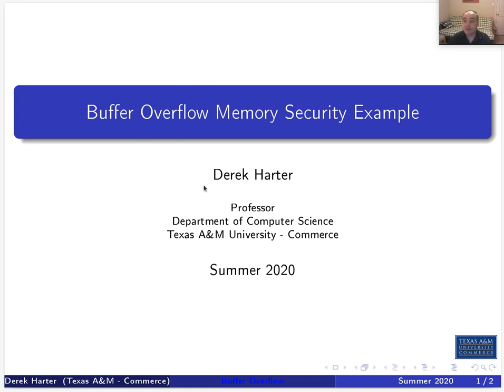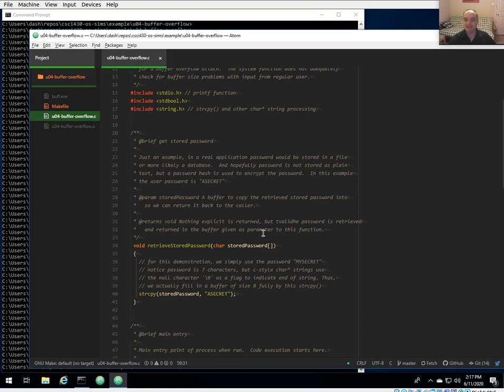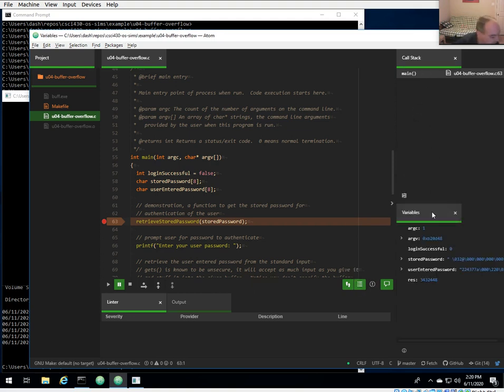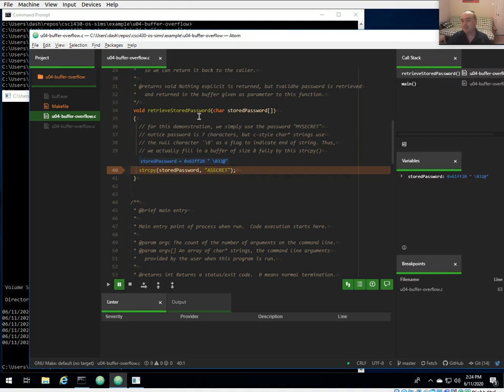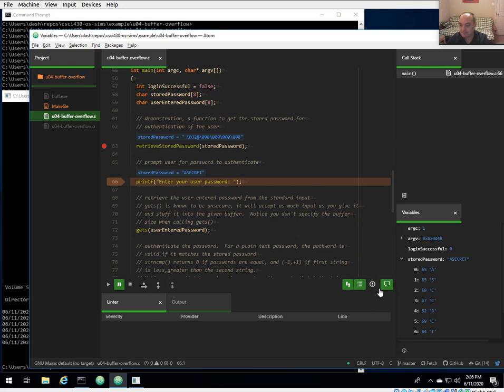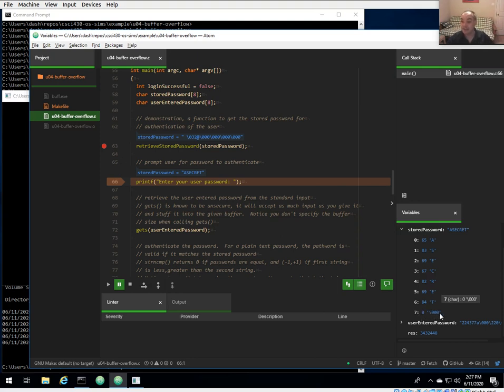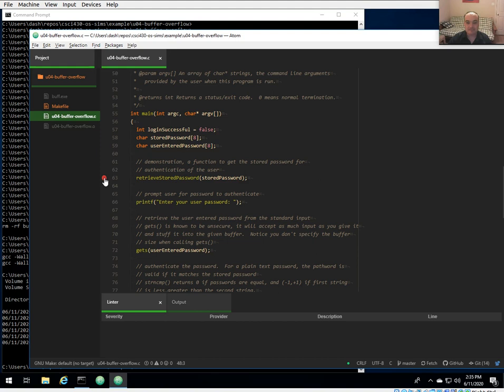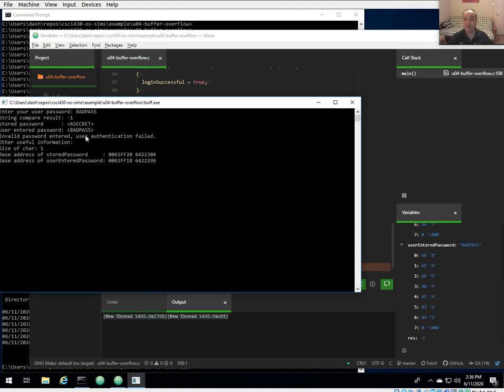CSci 430 Introduction to Operating Systems : U04-3 Buffer Overflow Security Vulnerabilities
Unit 04, Video 03 - Buffer Overflow Security Vulnerabilities

In this video we take a bit of a side trip to look specifically at an issue of computer security in relation to operating systems and memory.  We look at buffer overflow vulnerabilities in this video. A buffer overflow attack is fundamentally a failure to correctly manage and protect memory from unauthorized reading and writing.  We show a simple example in this video of a buffer overflow, and how it can be exploited to escalate privileges in a computing program or OS.